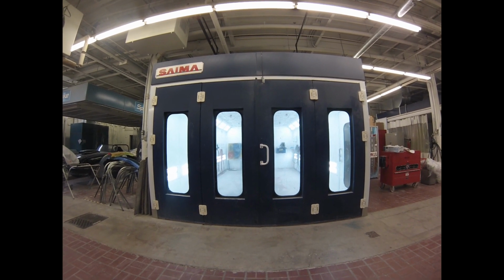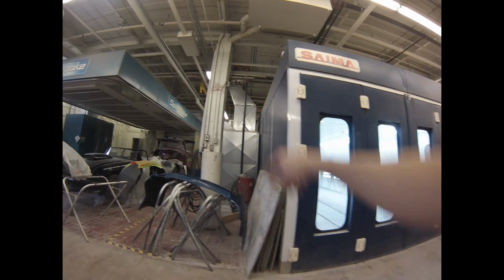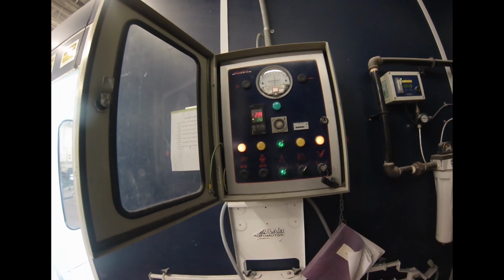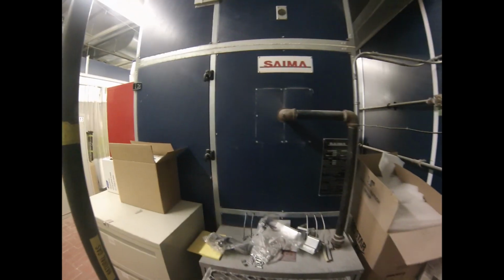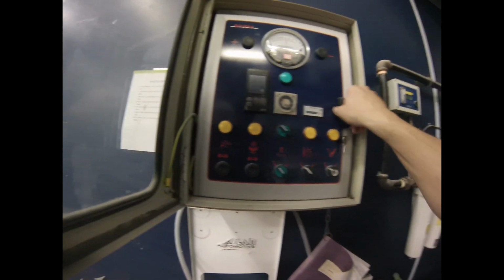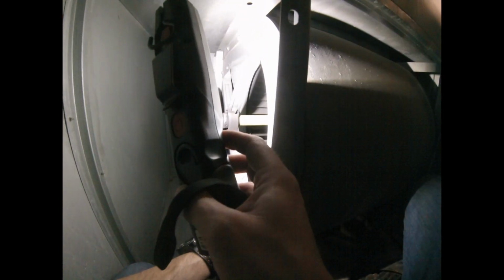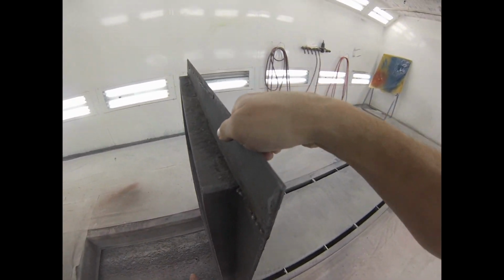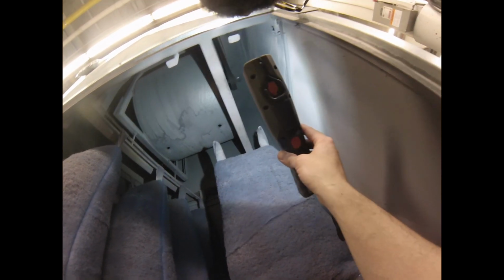spraybooth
This is an inspection of the filters and maintenance points of a down draft spray booth and air makeup system.